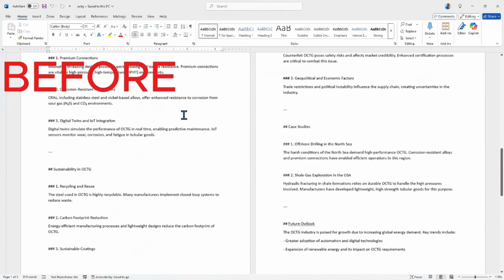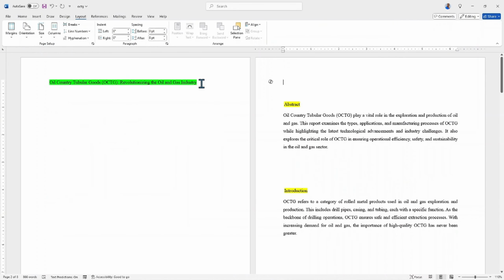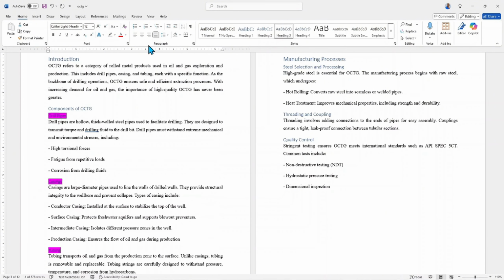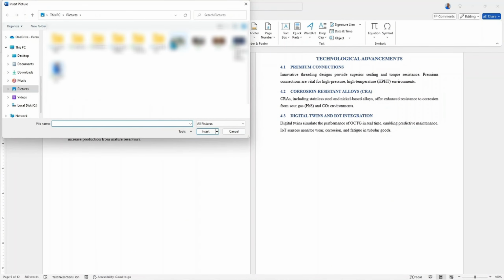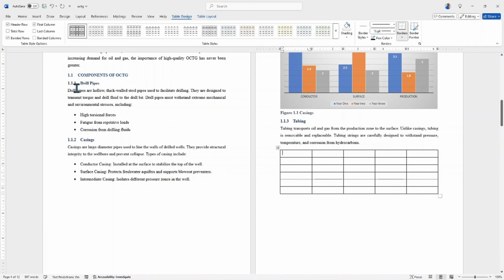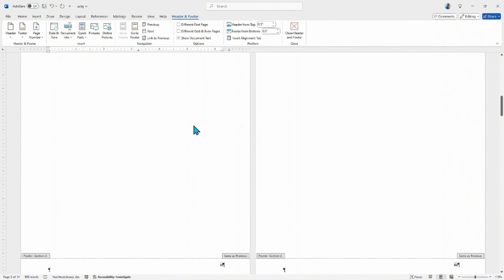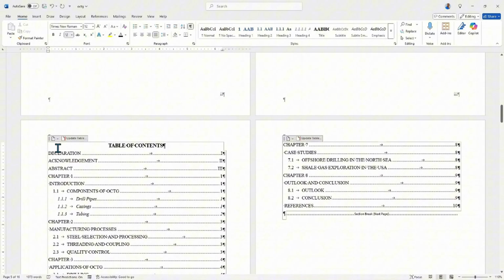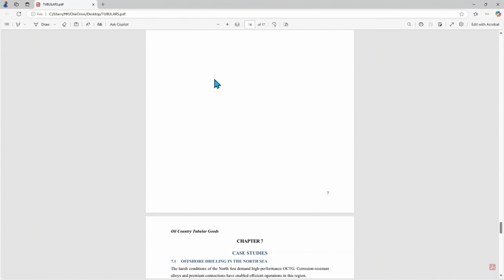Easily complete Project, Assignments & Reports in MS Word | Complete Guide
In this tutorial, you'll learn how to easily edit, format and complete your project works, assignments and reports in Microsoft Word.

NB: I used Micrsoft 365 Product for this project.

Timestamp
00:00 Intro
00:05 Basic Formatting
06:20 Inserting Page Breaks
11:14 Numbered headings
20:42 Inserting Pictures, Charts & Tables
30:06 Insert Page Numbers, Headers & Footers
38:03 Add Table of Contents
45:45 Saving your work in Word & PDF